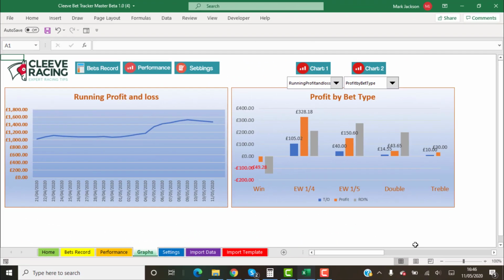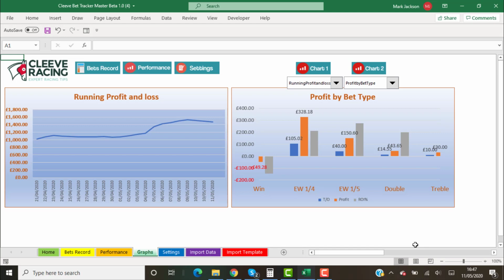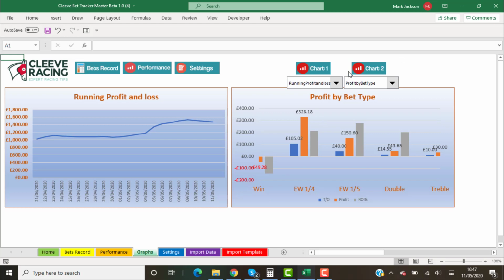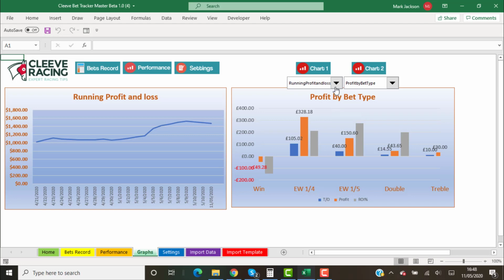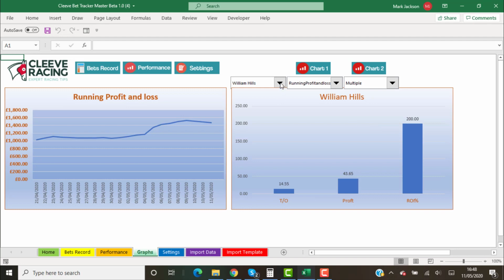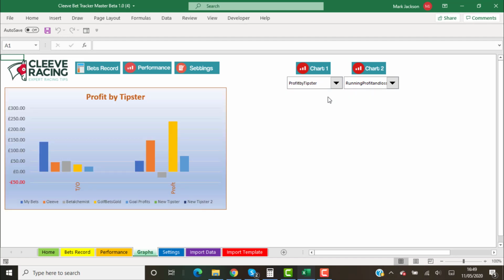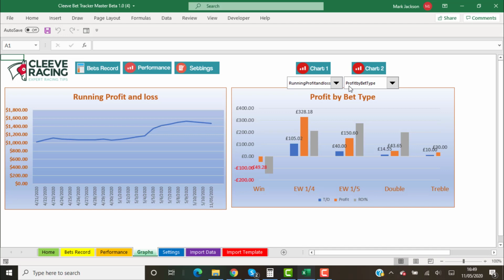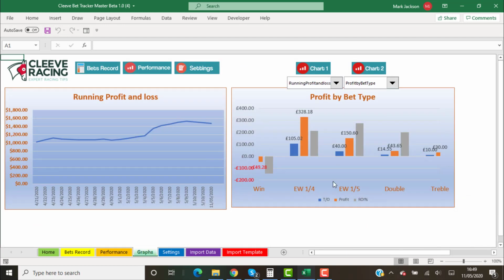Cleeve Bet Tracker Video 6 Graphs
Overview of the Cleeve Bet Tracker Grahs section